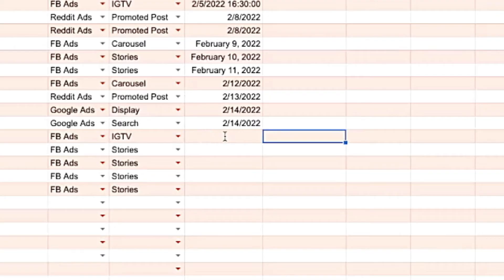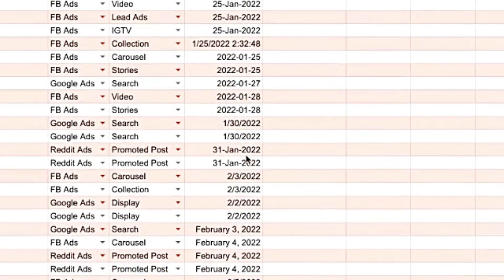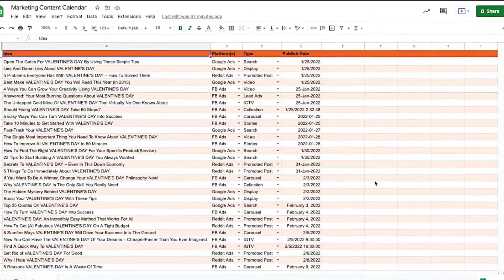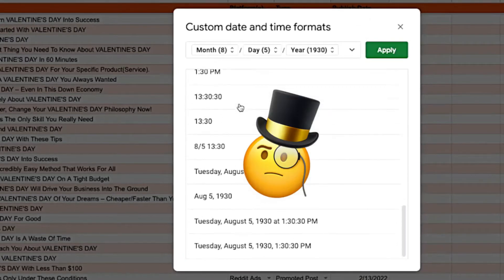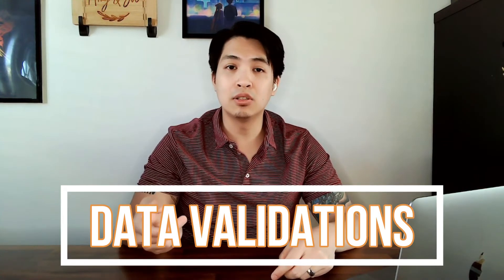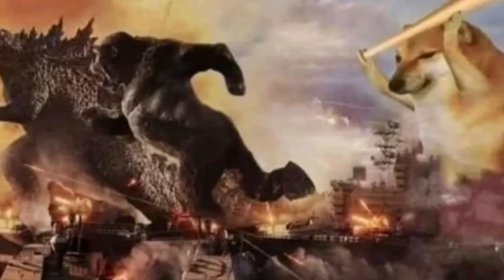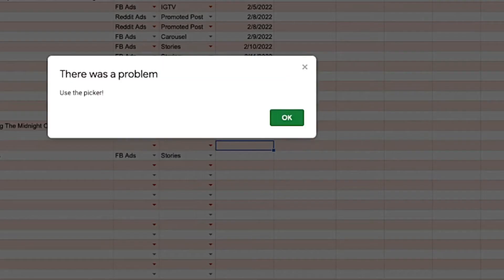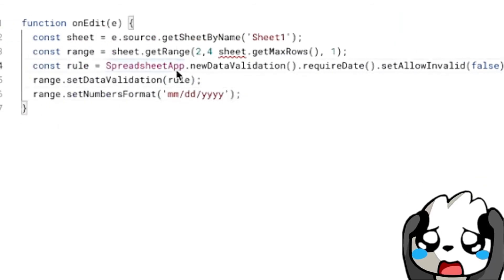YES! Calendar Inputs CAN Be Used In BLANK Cells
The "Date" formats can help a lot, but they don't give you a calendar picker for blank cells, which means that new entries might be in different formats. Get around that by using data validation instead. (READ MORE FOR BONUS CODE)

Link to the code from the video where we created an onEdit(e) function to programmatically re-apply the data validation rule and date format.

▶︎Video Chapters◀︎
0:00 - Intro
0:32 - Aren't you annoyed by this?
1:10 - How to use the format option
2:00 - Setting up data validations for Dates
2:53 - Setting validations using a script
3:20 - Don't miss this critical point (also please help us Google 🙏🏼)
3:55 - Another way to make your spreadsheet "SUPER COOL"